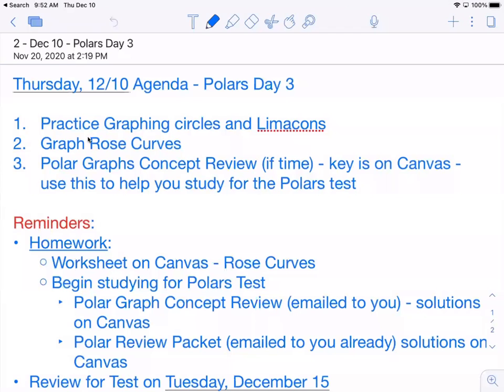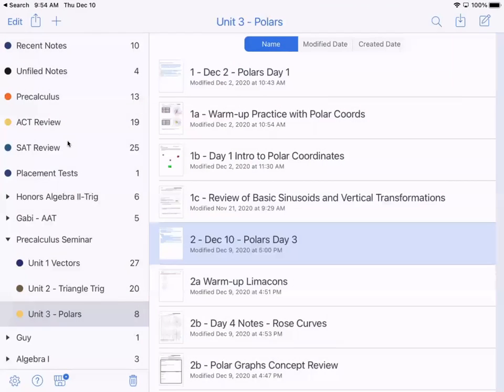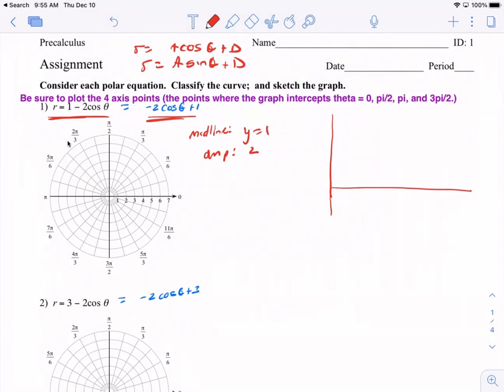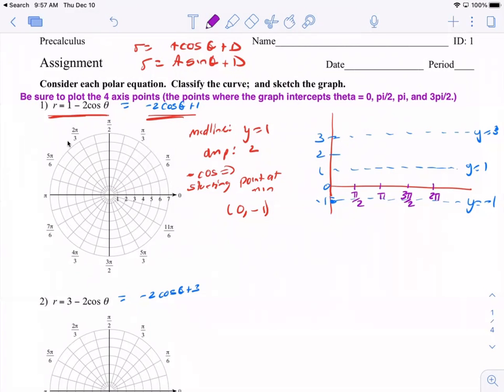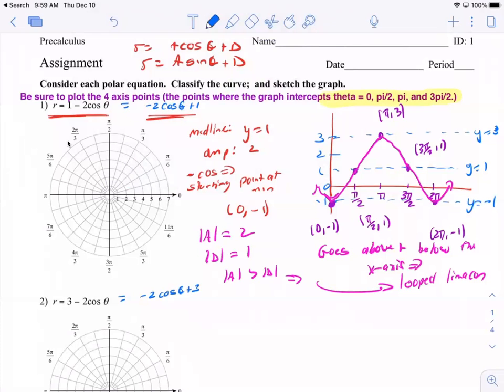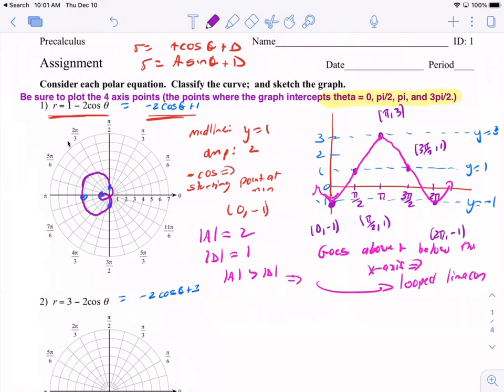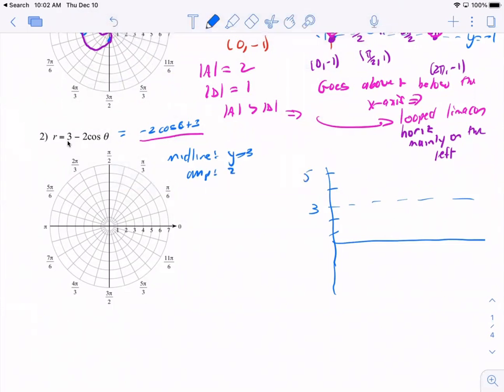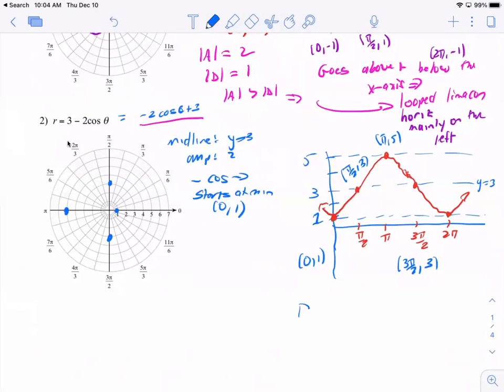Limacon Warm up 12 10 20